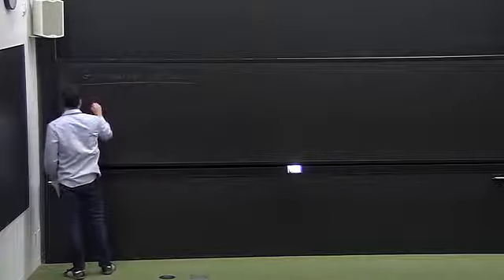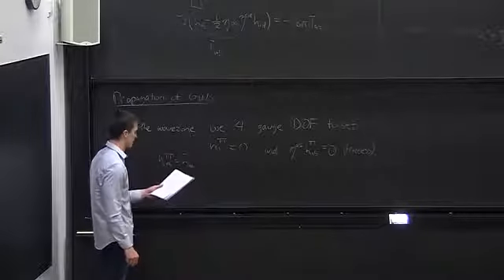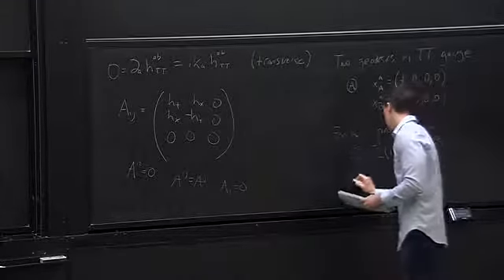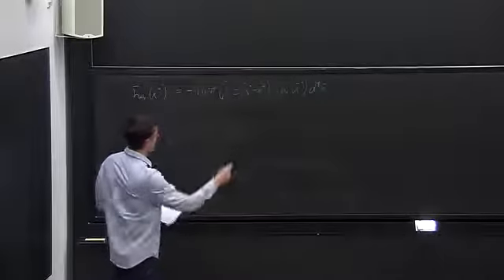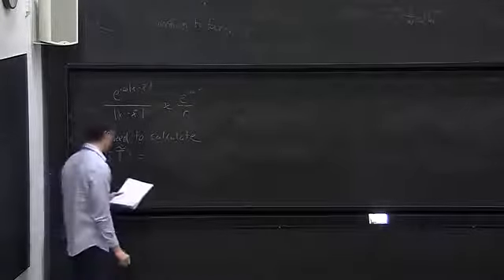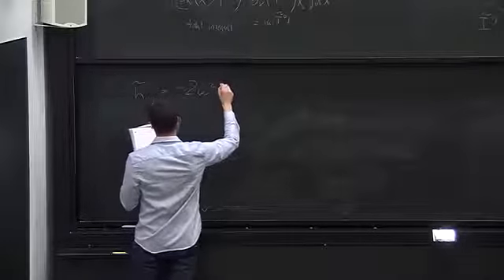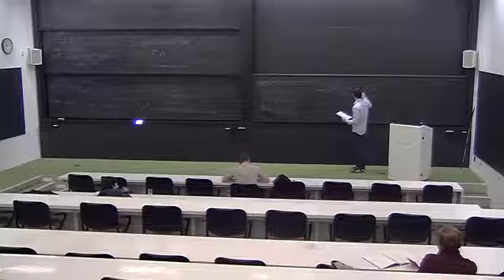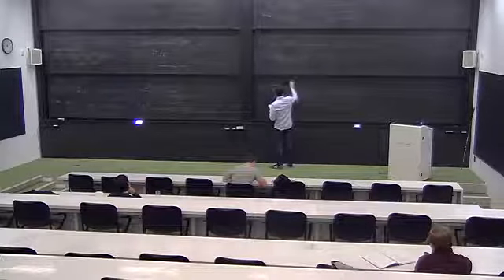Strong Field Gravity Lecture 11: Energy and angular momentum of gravity waves and quadrupole formula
PSI 2018/2019 - Strong Field Gravity - Lecture 11
Speaker(s): William East
Abstract: Energy and angular momentum of gravitational waves and quadrupole formula